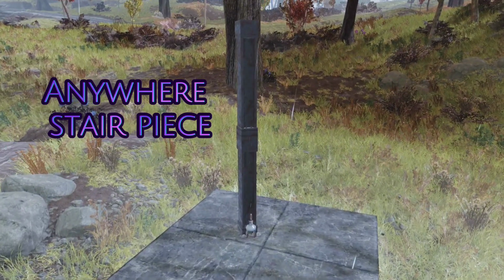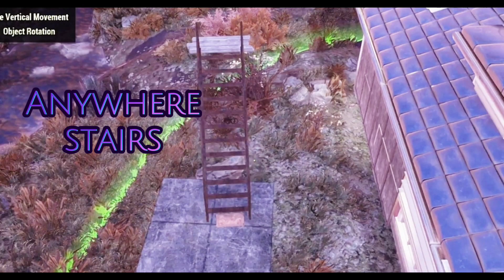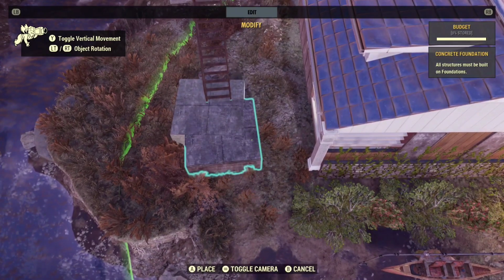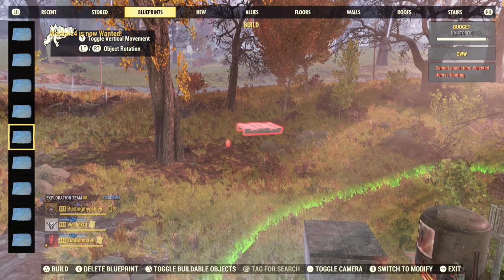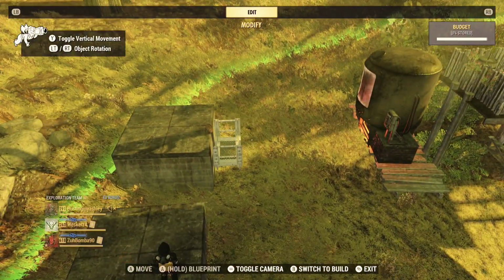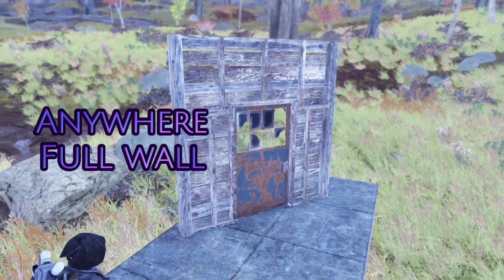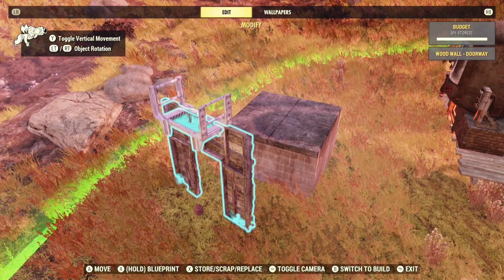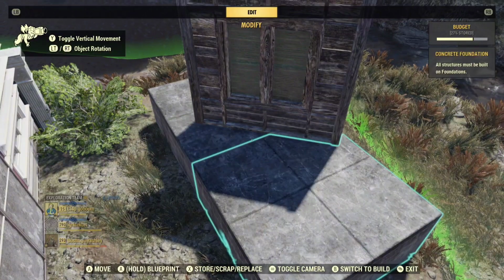Basic useful blueprints FO76 builds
I've had a few requests for some of my most basic/commonly used blueprints for building, so here they are! I tried to keep the video short and simple, there is much more commentary I could add, but for now we will stick with the basics and I may do a follow up video later. This is my first time doing a how-to video, so give me some grace -haha 😊 Enjoy!